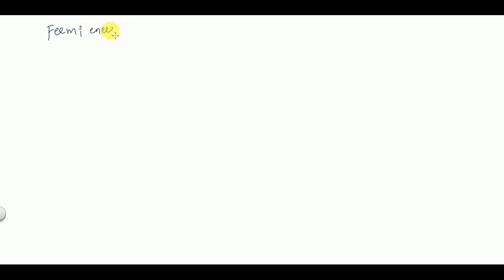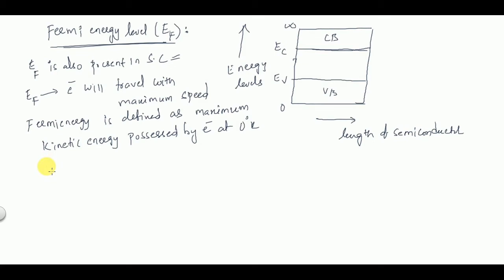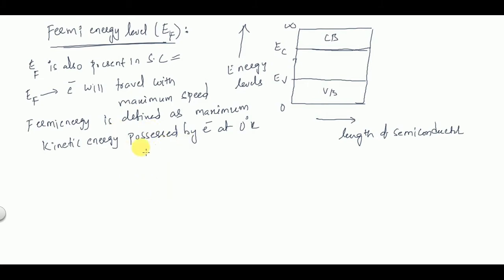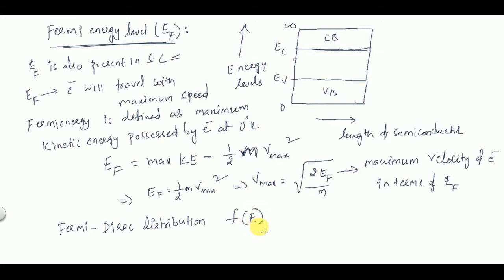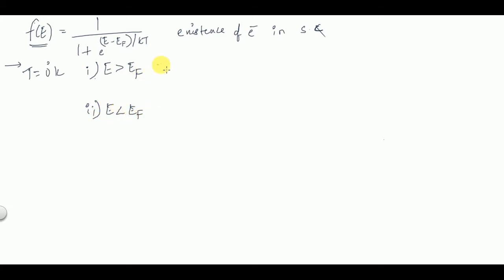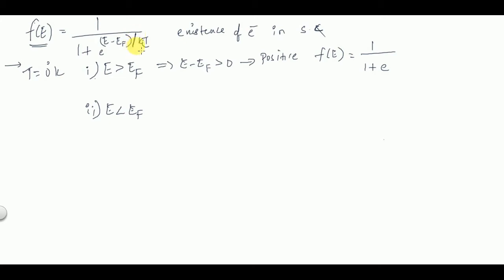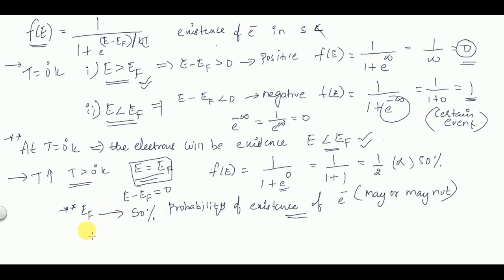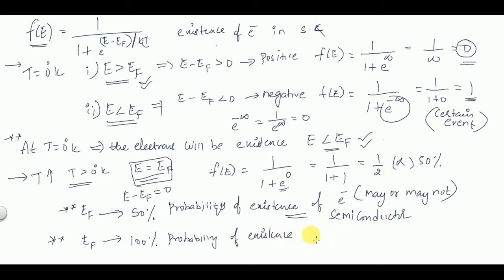Fermi Level Concept Electronic Devices and Circuits GATE,IES,UGC NET Adhvaitha Classes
This video is another video for video series of Semiconductor basics concept of Electronic Devices and Circuits subject.In this video I have discussed about the concept of Fermilevel and the effect of temperature on Fermilevel.

FOR COMPLETE Electronic Devices and Circuits  PLAYLIST PLEASE CLICK BELOW LINK

 Happy Learning!!!